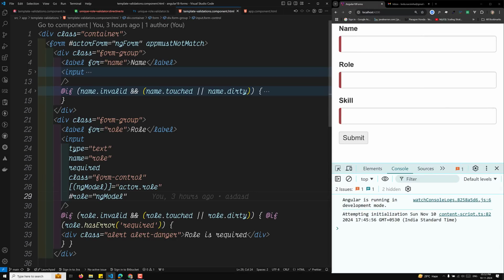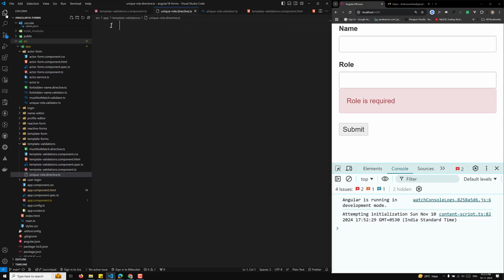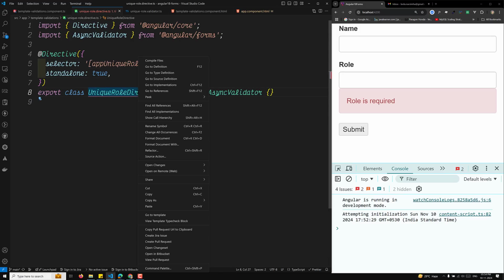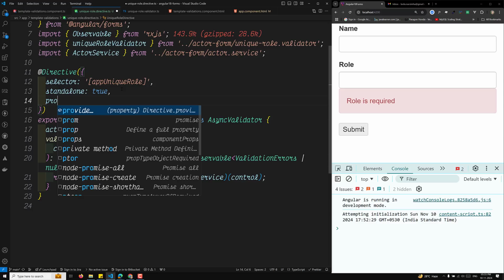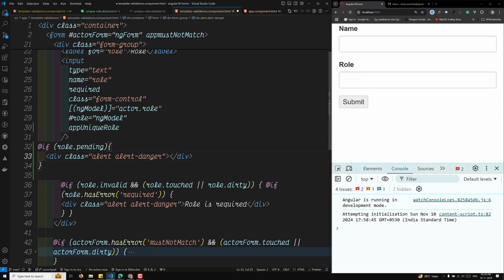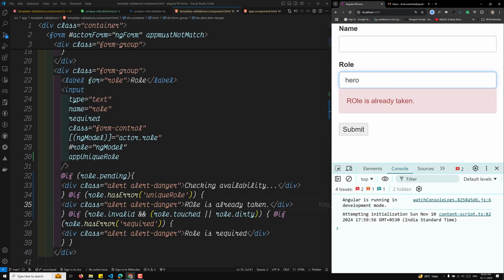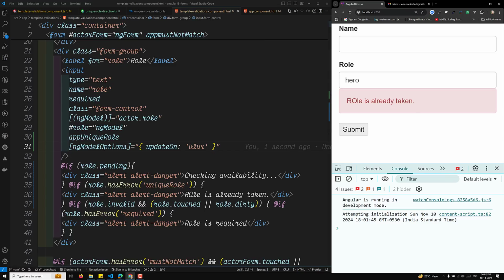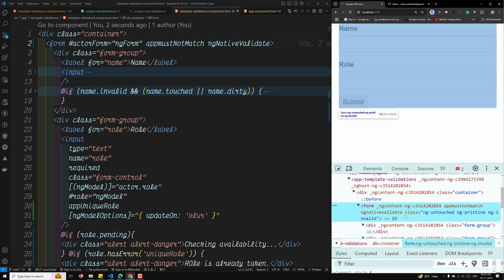144. 🚀 Implement Angular 18 Async Validations in Template-Driven Forms & optimize for performance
In this video we will see 🚀 Implement Angular 18 Async Validations in Template-Driven Forms & optimize for performance